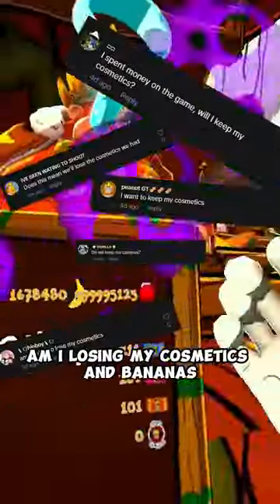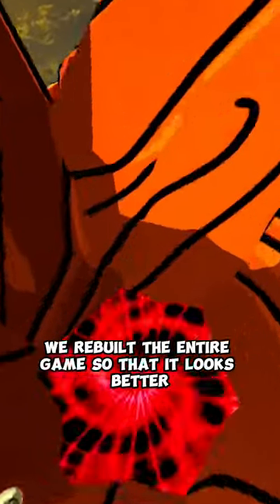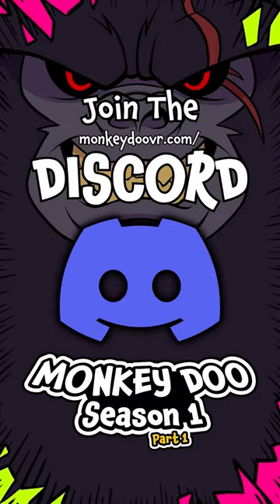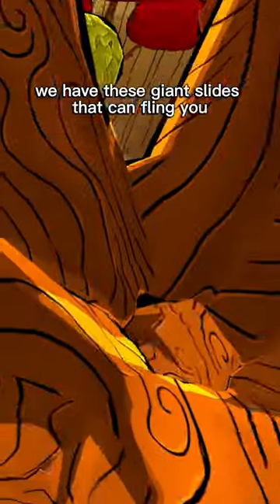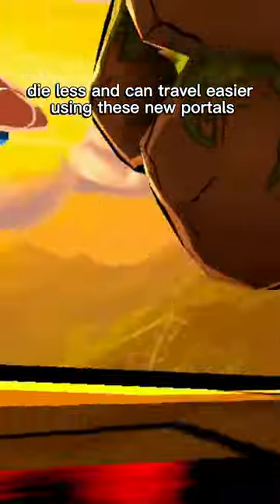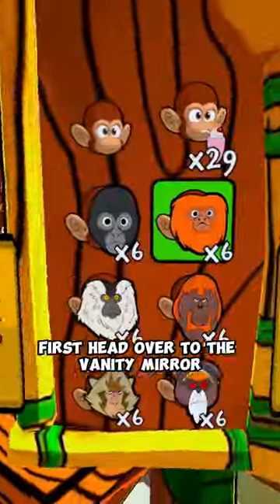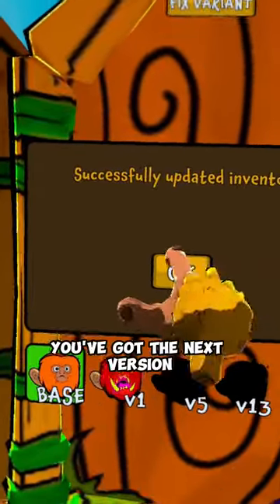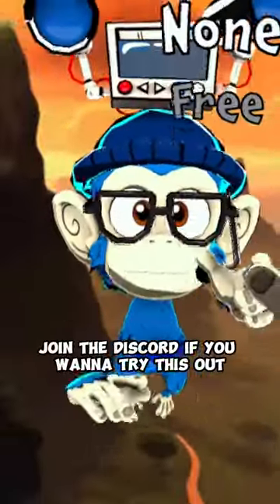Nothing to lose but so much to gain!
😎 Nothing to lose and so much to gain in Monkey Doo Season 1!😎